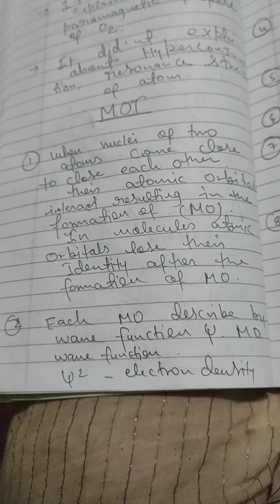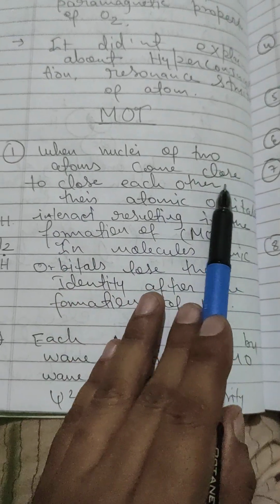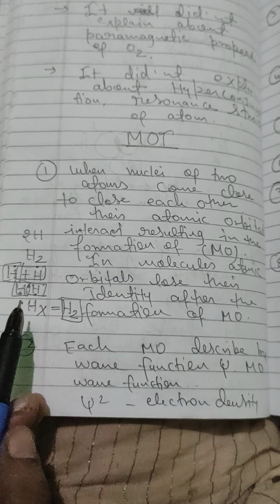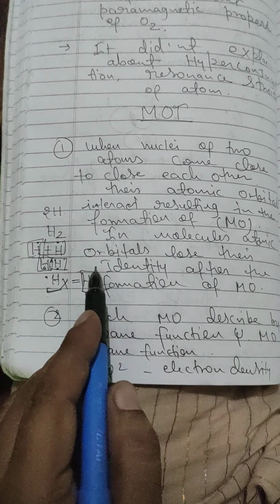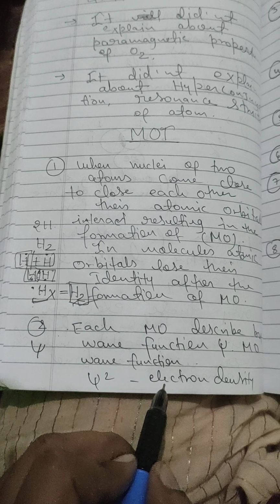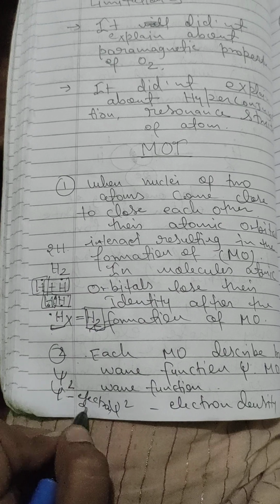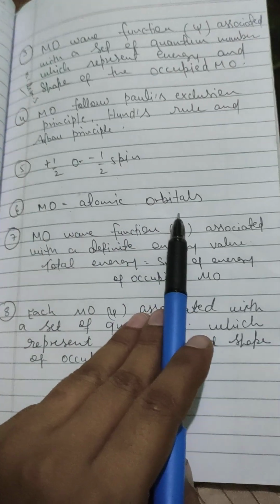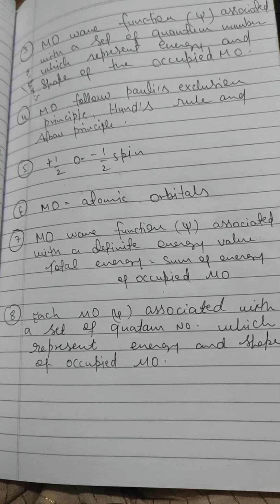Molecular orbital theory